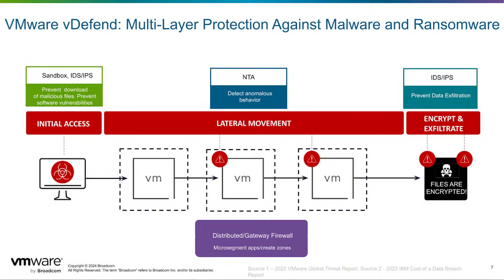Exploring VMware Cloud Foundation: VMware vDefend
Welcome to a special 10-part series on the Virtually Speaking Podcast: "Exploring VMware Cloud Foundation." In this series, hosts Pete Flecha and John Nicholson interview various subject matter experts to break down the components that make up VMware Cloud Foundation (VCF) and provide insights into its powerful capabilities for private cloud environments.

In Episode 10, titled 'VMware vDefend,' we confront the evolving landscape of cybersecurity threats with Bhanu Vemula, Director of Product Marketing. Today's threat actors, armed with Gen AI, zero-day exploits, and advanced ransomware, alongside known vulnerabilities, pose a formidable challenge to organizations' security posture. Infiltrating private clouds, these sophisticated adversaries target the east-west traffic, making it a critical battleground.

Bhanu sheds light on the imperative for a robust security solution, emphasizing the need for a software-defined Layer 7 solution that combines distributed and gateway firewalling capabilities. With VMware vDefend Firewall, organizations can enforce granular, context-aware policies for every workload, easily segmenting the network to halt threats from spreading laterally.

vDefend Firewall provides unprecedented visibility and control over east-west traffic, securing 11 times more network flows and accelerating the Zero Trust journey. Purpose-built to safeguard traffic within the VMware Cloud Foundation (VCF) private cloud, vDefend Firewall offers a modern, distributed solution to fortify organizations' security posture in the face of evolving cyber threats.

Join us in Episode 10 as we explore the transformative potential of VMware vDefend, empowering organizations to stay ahead of the curve and safeguard their private cloud environments against sophisticated cyber threats.